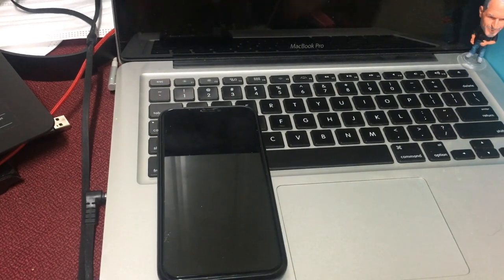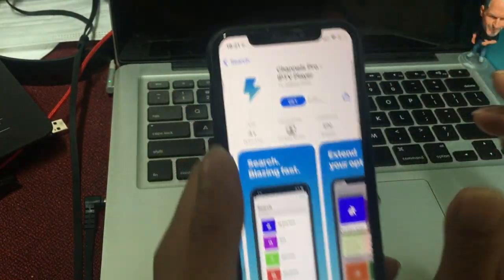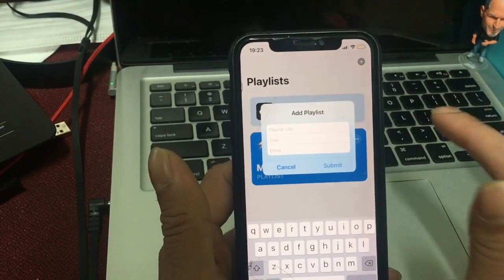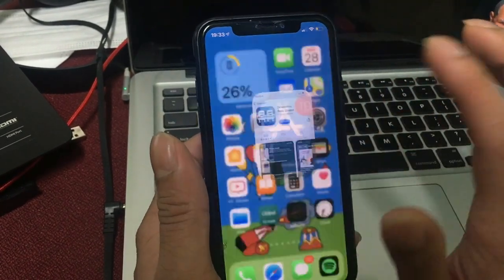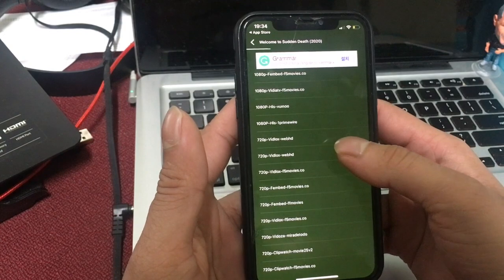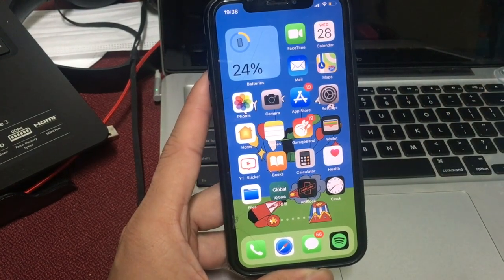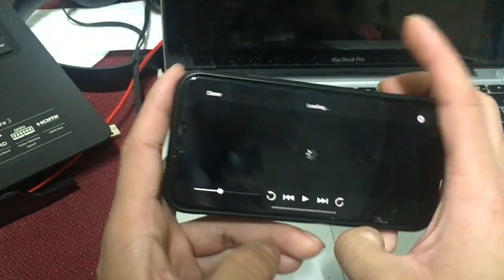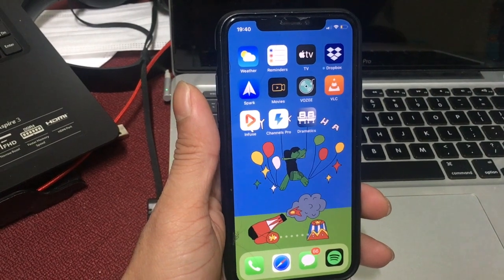Best Movie Apps For iPhone (NO JAILBREAK / NO REVOKE) කොහොමද ෆිල්ම් වලට සිංහල sub දාන්නේ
➿Wallpaper Available Here  Join & Enjoy

🔜OLD VIDEOS👇🏻